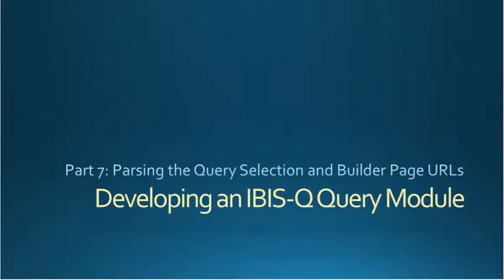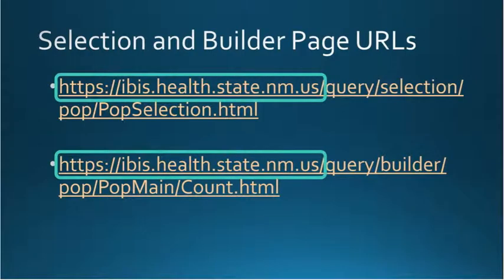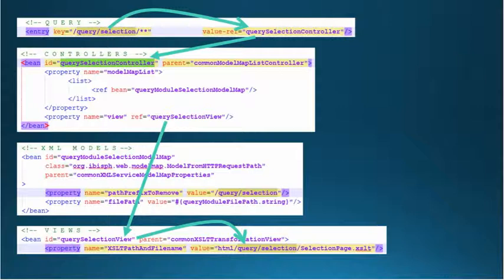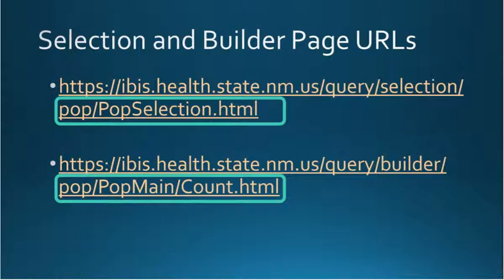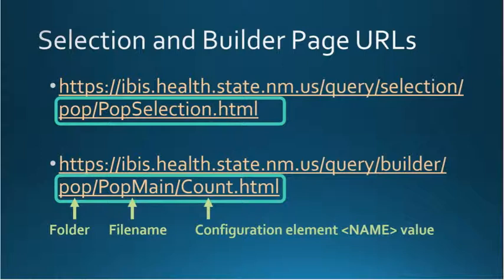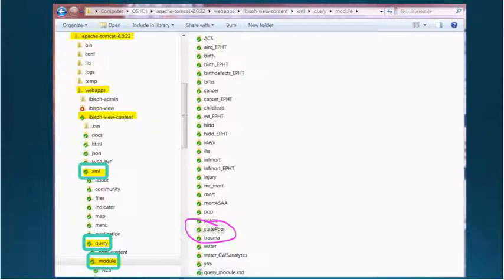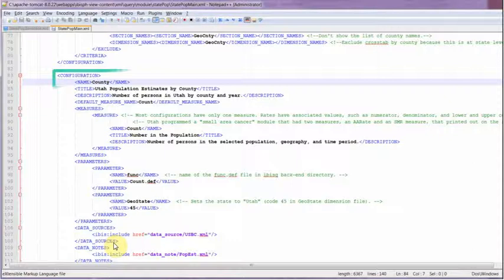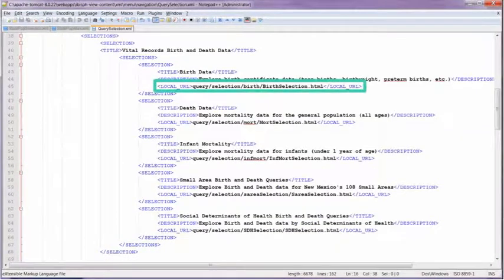Part7: Interface Files – Selection and Builder Page URLs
In this video, we take a closer look at the ibisph-view Query Selection and Builder page URLs.